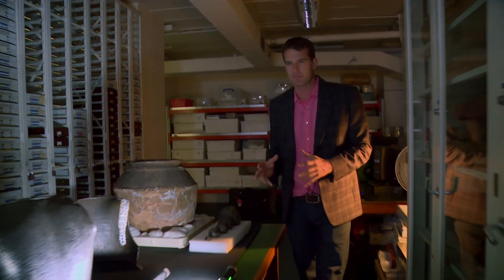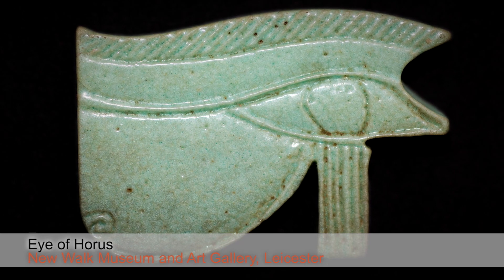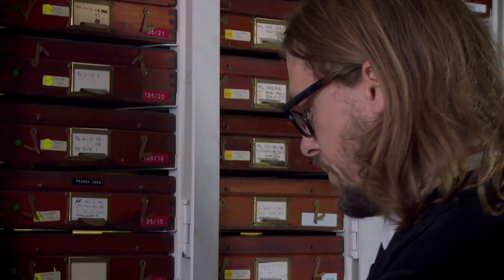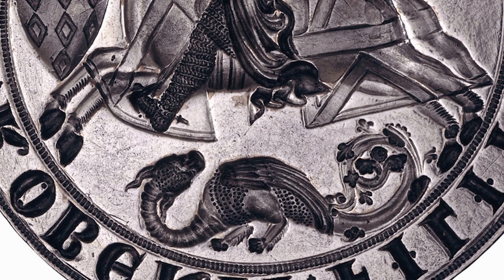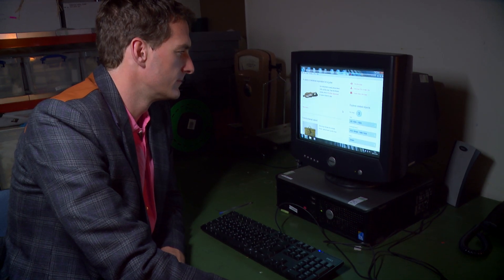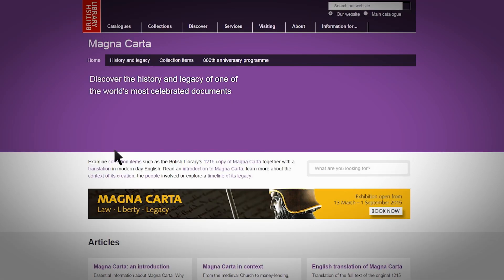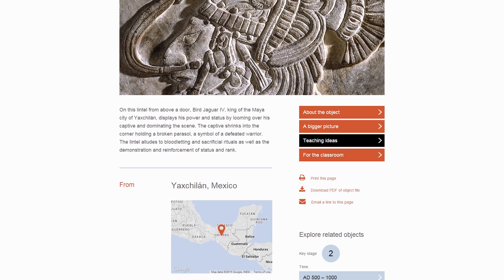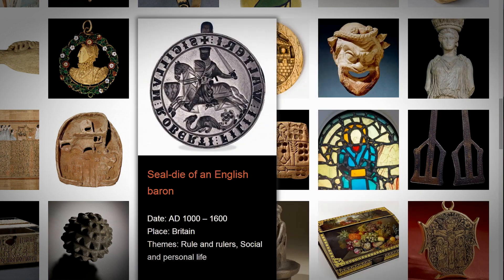Dan Snow celebrates Teaching History with 100 objects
Dan Snow at the British Museum celebrates the launch of a fantastic primary learning resource for schoolchildren - Teaching History with 100 objects The British Museum has partnered up with other UK museums, supported by the Department for Education, to provide online histories of 100 key objects in British collections that connect with all areas of the new history curriculum and with hundreds of linked objects that explore world history from 500,000 years ago to the present day.